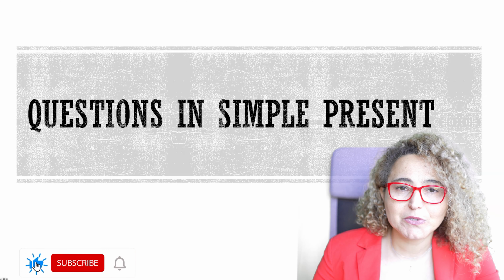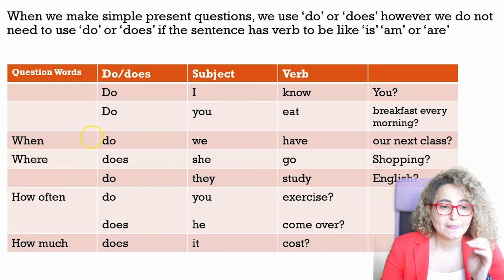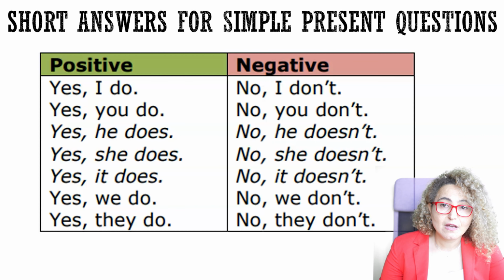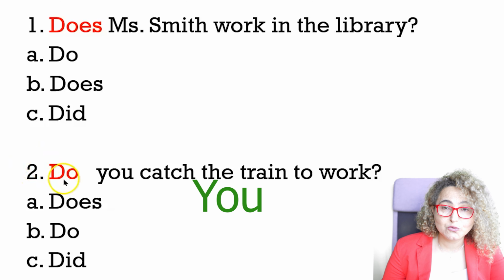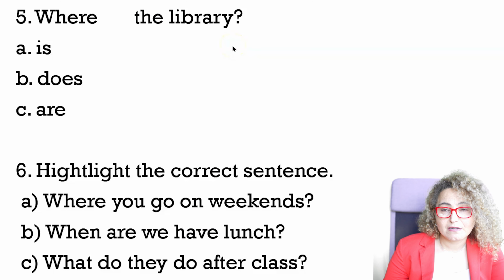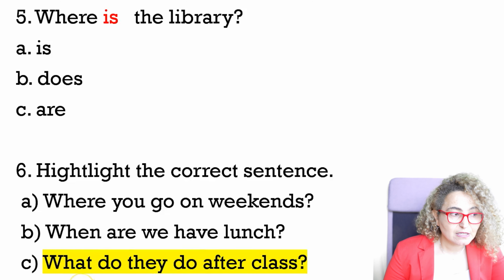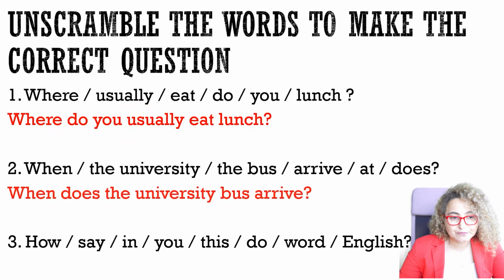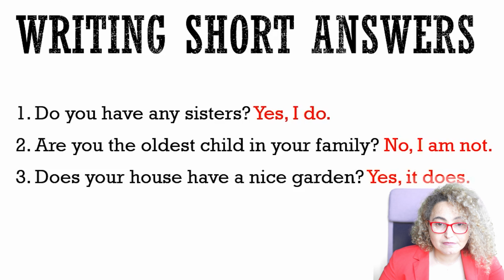How to use simple present tense correctly (lesson 2)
Learn how to form questions in simple present tense using do and does
doとdoesを使用して、単純な現在形で質問を形成する方法を学びます
學習如何使用 do 和 do 以簡單現在時形成問題
تعلم كيفية تشكيل الأسئلة في زمن المضارع البسيط باستخدام do and does